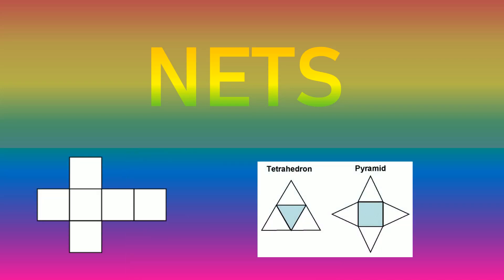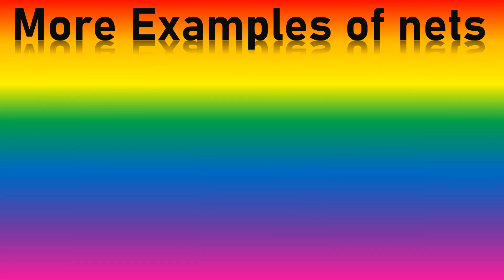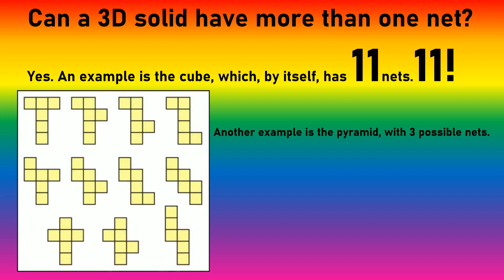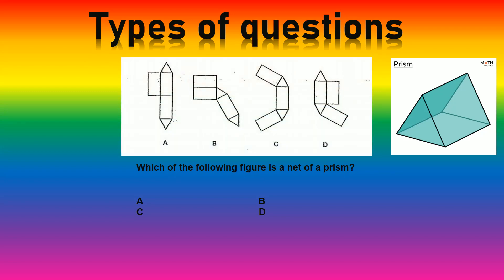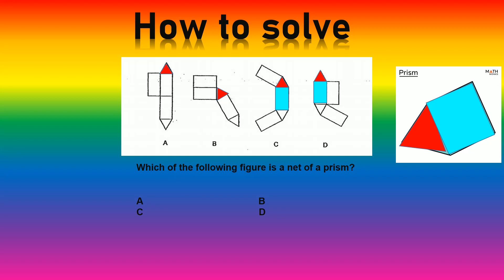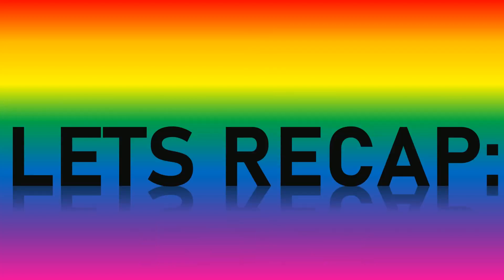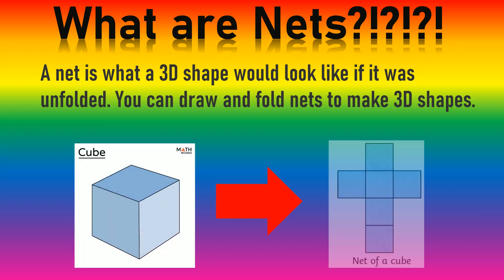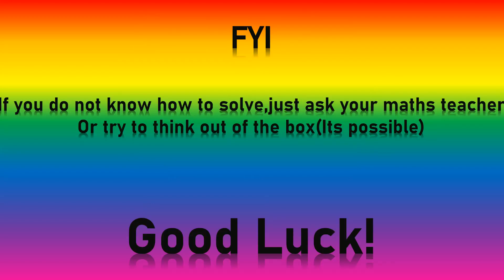WayEun The maths teacher part4:NETS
This is a p6 math topic